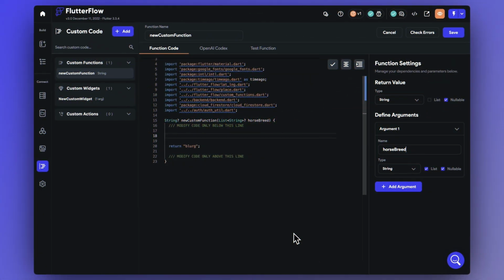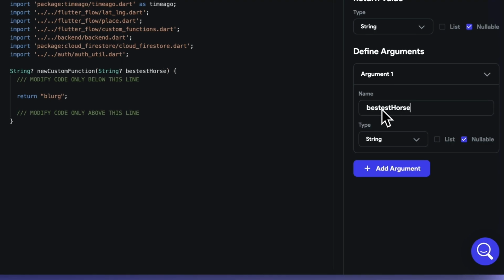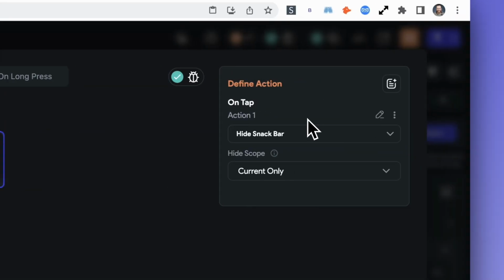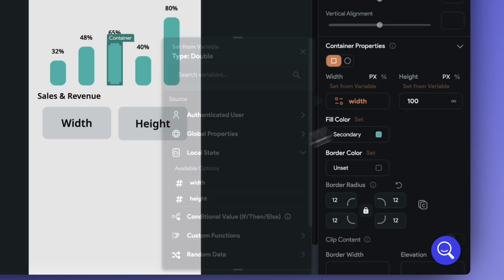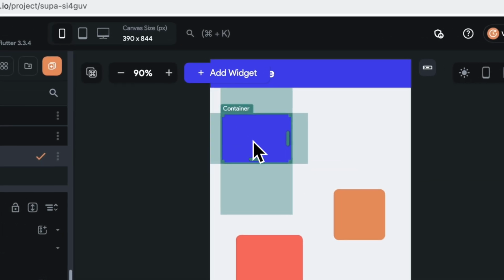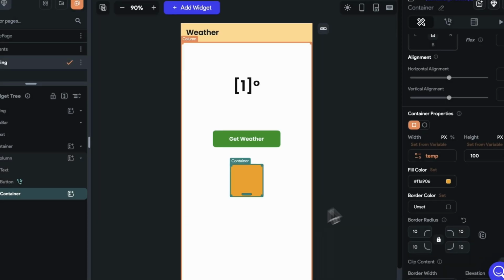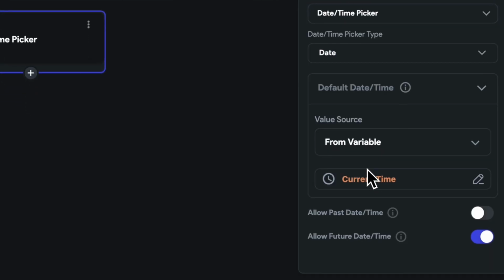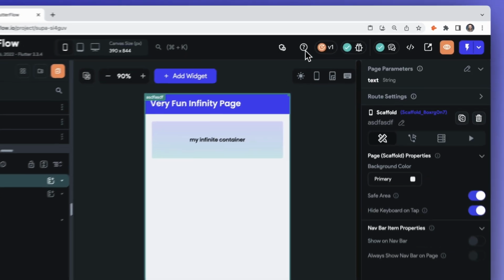FlutterFlow Product Updates | December 2022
In this video we look at the 13 product updates in December.

FlutterFlow is a low-code builder for native apps, bringing design and development into one tool. Drag-and-drop to build pixel-perfect UIs. Connect your app to live data via Firebase or APIs. Easily add advanced features like push notifications, payments, animations, and more. Build your own custom widgets or write custom code that you can use in FlutterFlow. When your app is complete, export your code or deploy straight to the app stores.